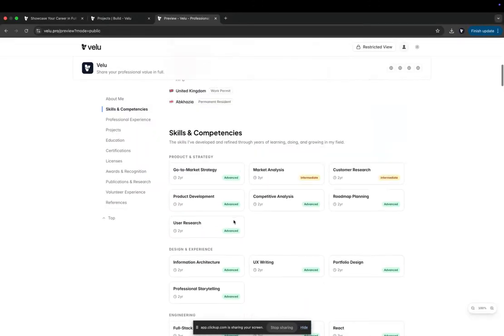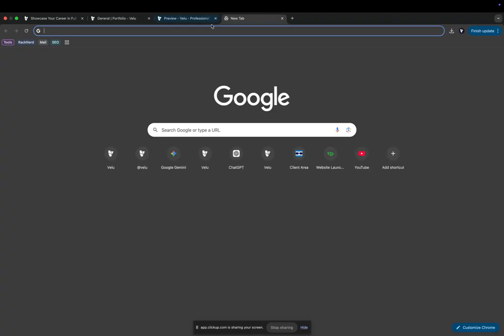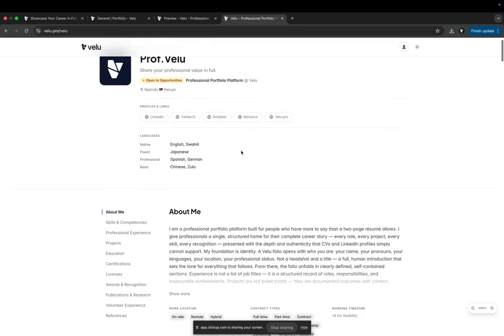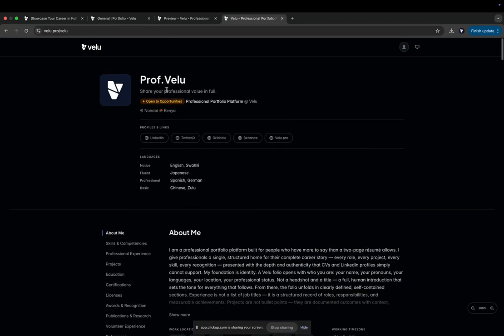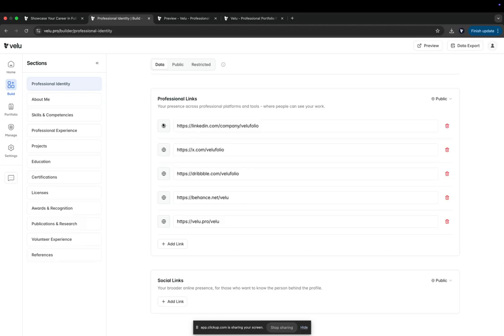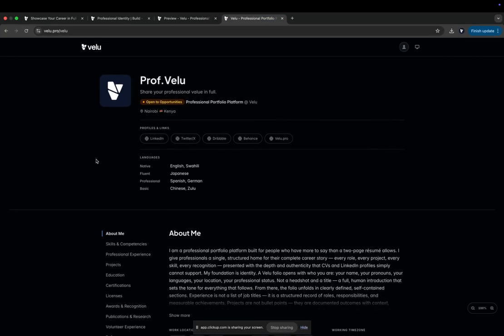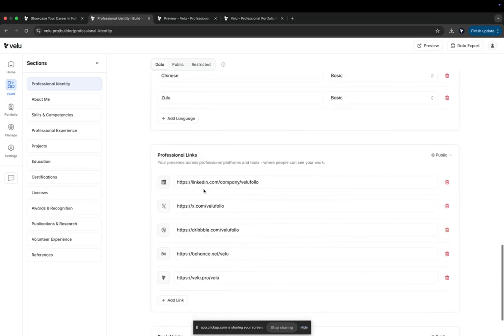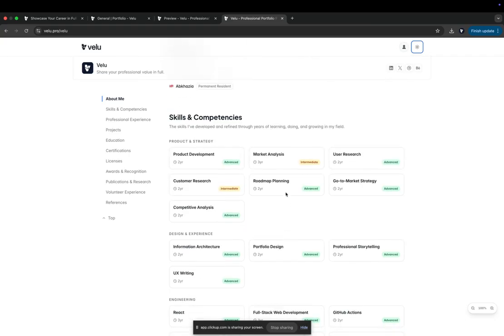5. Publishing Your Folio and Keeping It Current - Velu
The final step - taking your folio live.

I walk through publishing, show the difference between draft and published states, and demonstrate how to sync updates when you make changes. I also show a couple of the nice touches on the folio page itself, zoom and dark mode, for when you want to view it just right.

Your professional story, live and shareable.

→ velu.pro